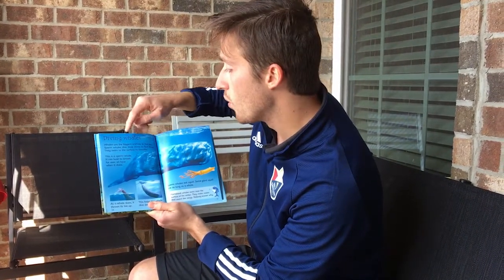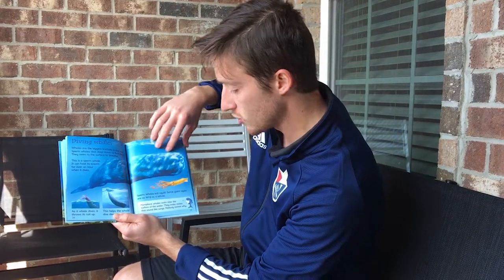Under the Sea Animals: Usborne Beginners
Follow along with North Carolina Football Club as they read about Under the Sea Animals!